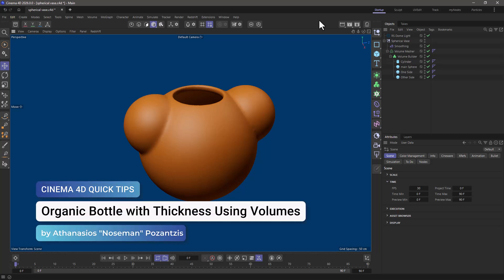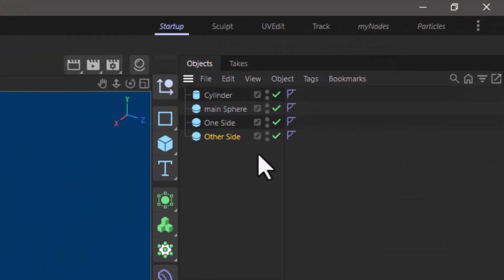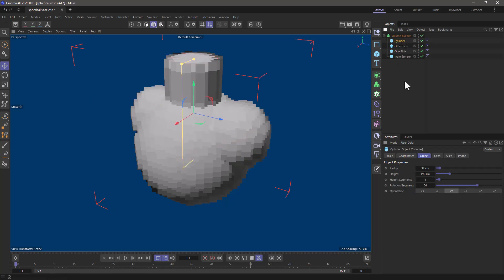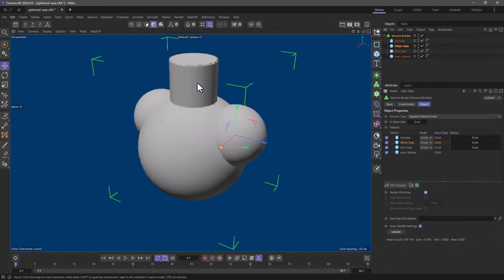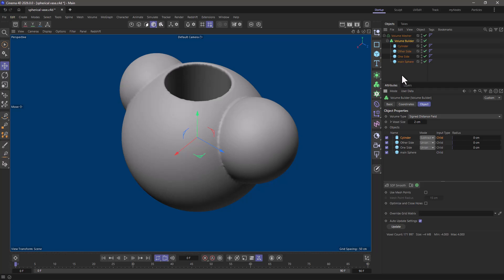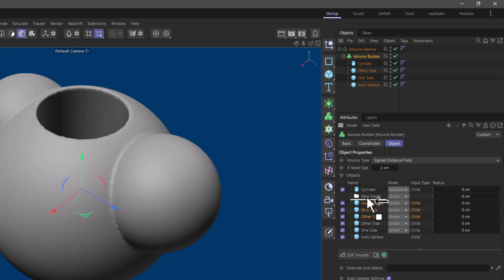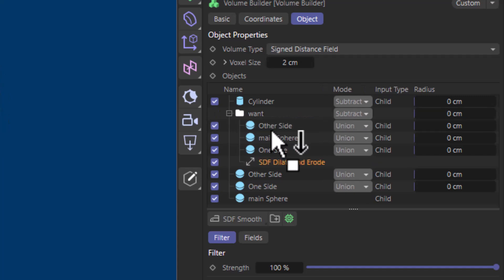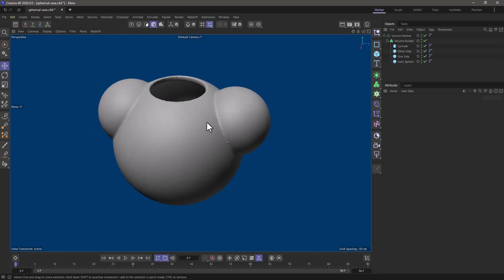C4DQuickTip 205: Organic Bottle with Thickness Using Volumes in Cinema 4D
In this Quick Tip, Athanasios "Noseman" Pozantzis (@nosemangr) will show you how to model an organic Bottle or Vase with Thickness using Volumes without having to create duplicate object in the Object Manager.

Recorded in Cinema 4D 2026